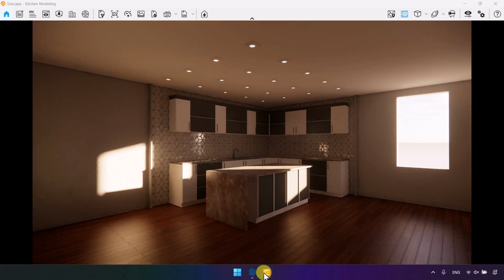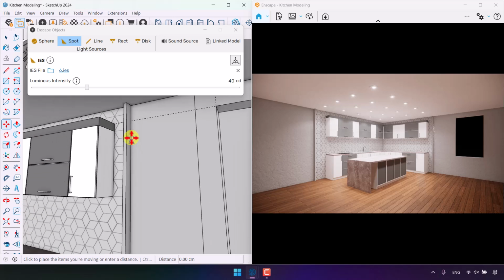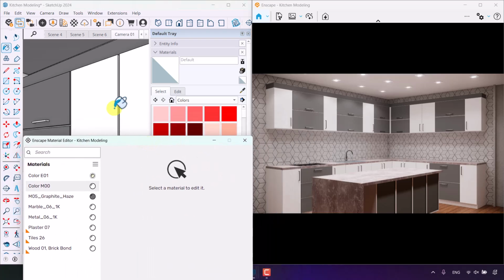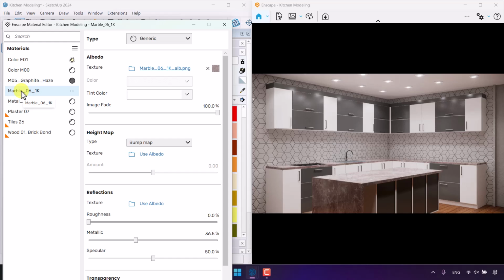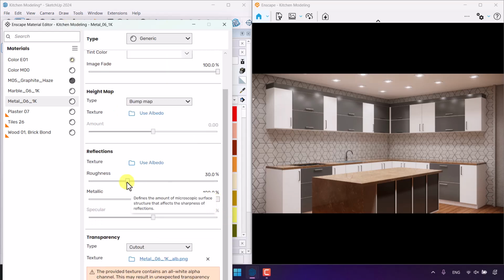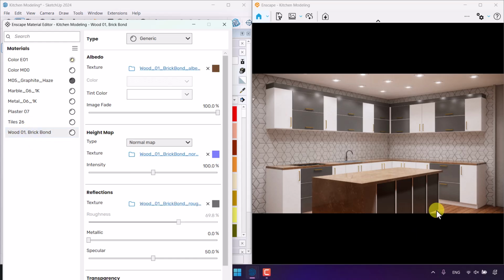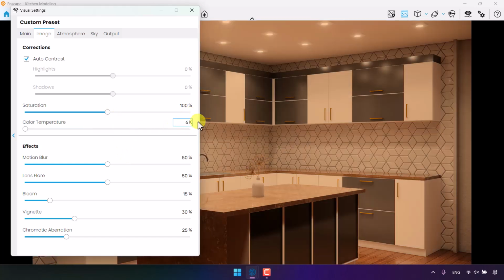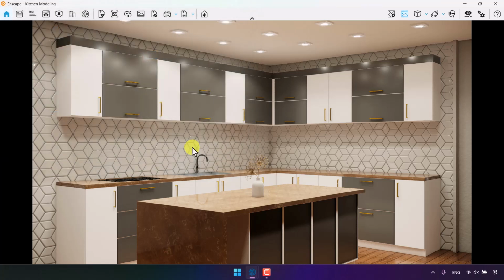Enscape Realistic Rendering Tutorial - Interior Pro Lighting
Learn how to create realistic interior renderings with professional lighting using Enscape for SketchUp. This detailed tutorial walks you through lighting setups, material adjustments, and camera composition to produce stunning, lifelike visualizations for interiors. Perfect for architects, interior designers, and 3D artists aiming for high-quality renders.
This Enscape interior tutorial is perfect if you are:
• A complete beginner in interior rendering
• An architecture or interior design student
• A landscape designer or 3D artist
• Looking to master professional lighting for realistic interiors
What you’ll learn in this video:
• Enscape interface & interior rendering navigation
• Setting up professional lighting for interiors
• Applying realistic materials & textures
• Camera positioning & composition tips
• Exporting high-quality interior renderings efficiently